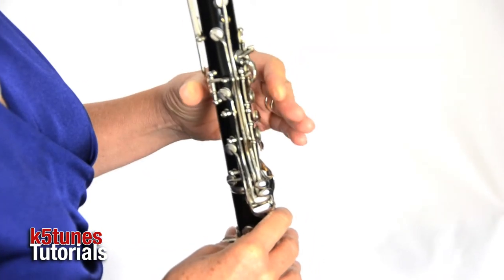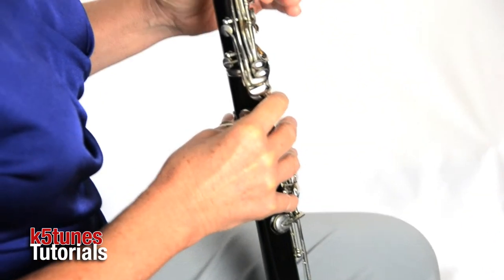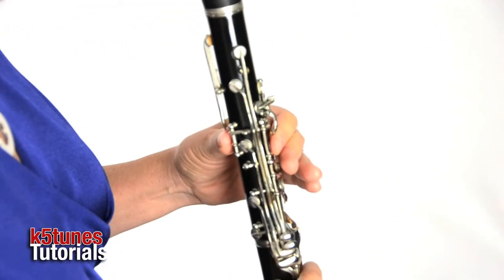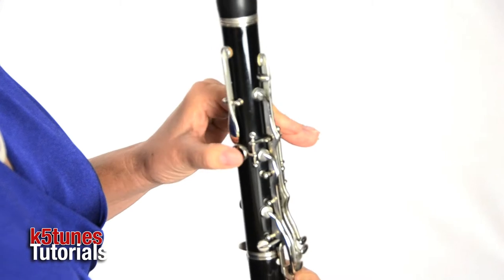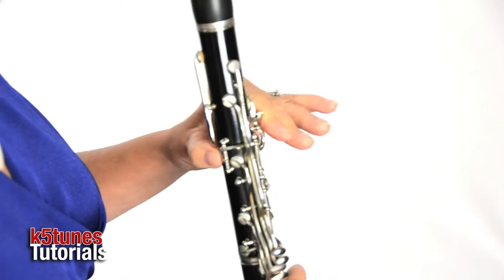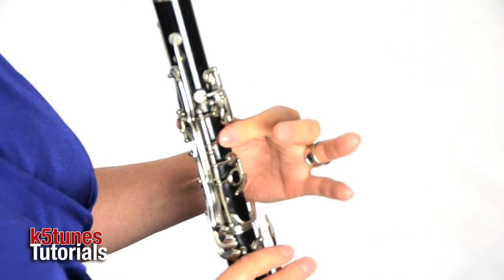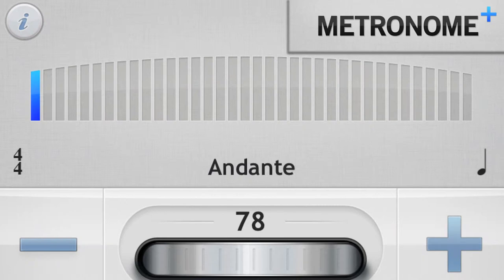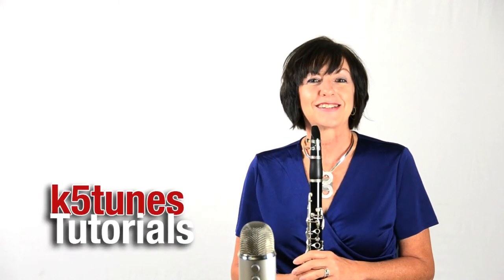Clarinet 3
Learn how to play an E on the clarinet. Play along with Mrs. Cathey on exercise 1 from Accent on Achievement.